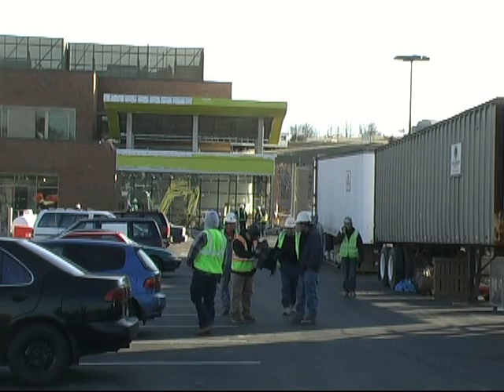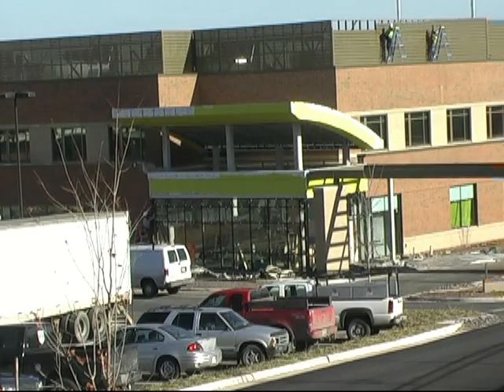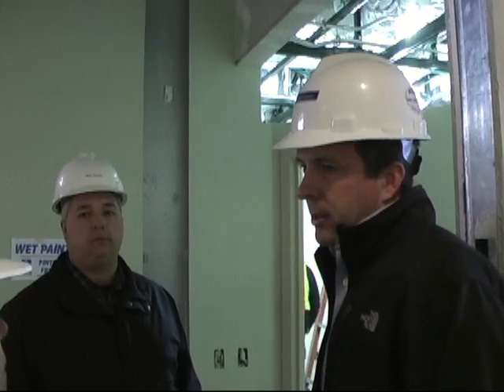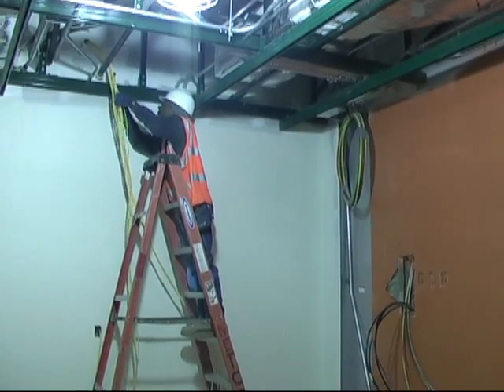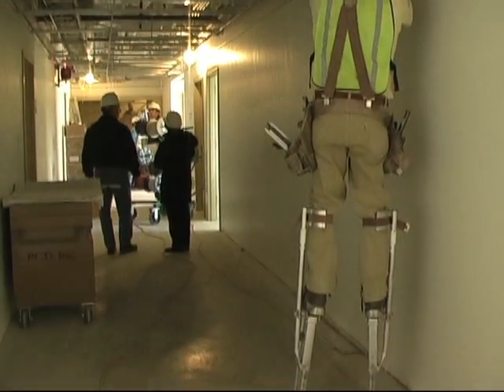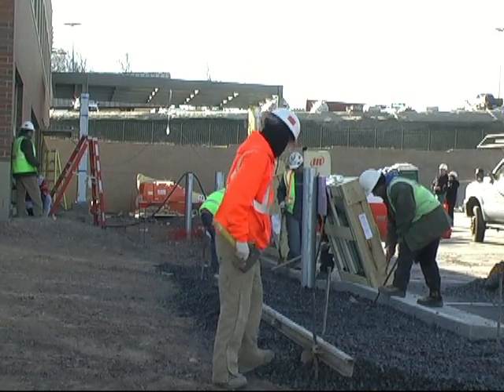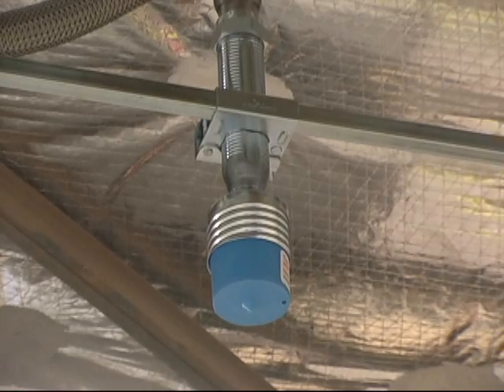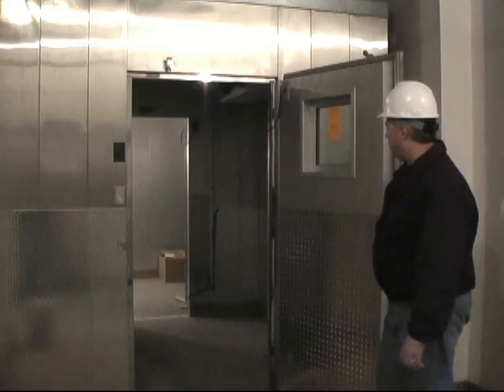Hampshire Memorial nears completion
A new health care facility, Hampshire Memorial Hospital, is being constructed in the Sunrise Summit area of Romney, WV. It replaces the old hospital off Rt. 28. Journalist Greg Larry tours the new hospital which should be completed and open to the public in May, 2011.